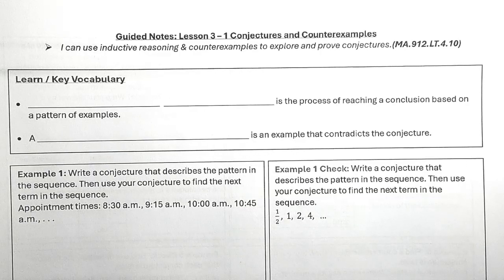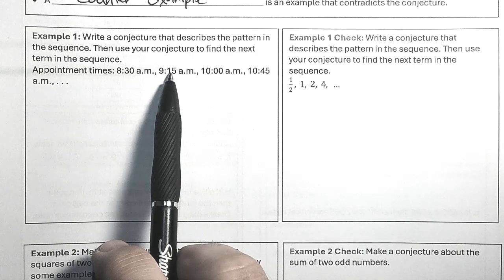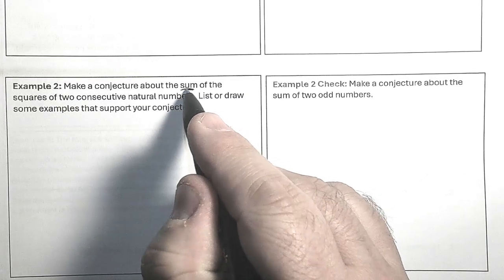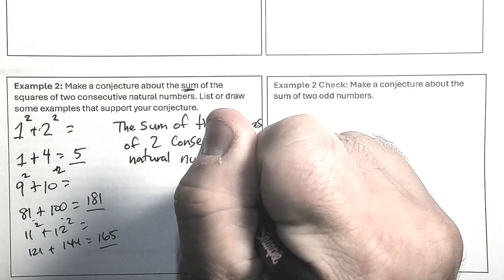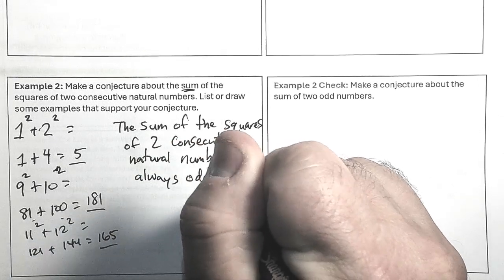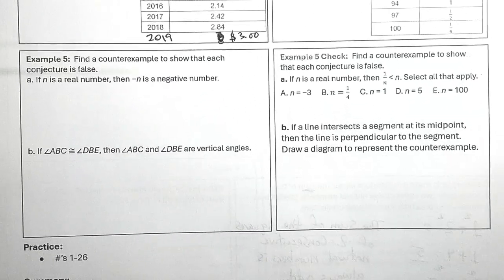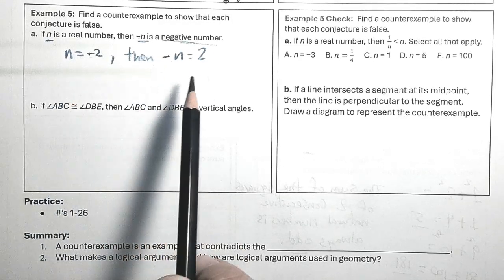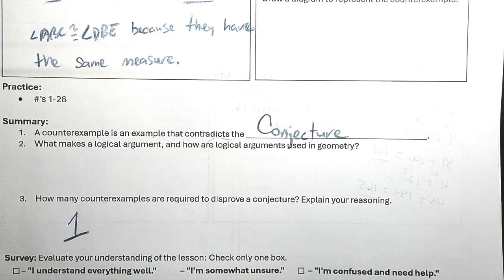Module 3-1 Conjectures and Counterexamples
Module 3-1 Conjectures and Counterexamples  FCHS Geometry 25-26